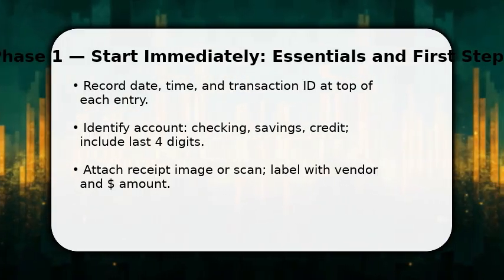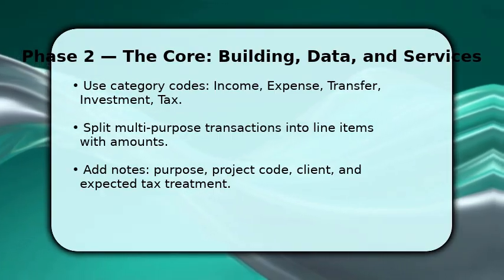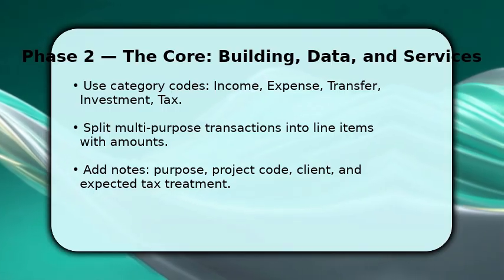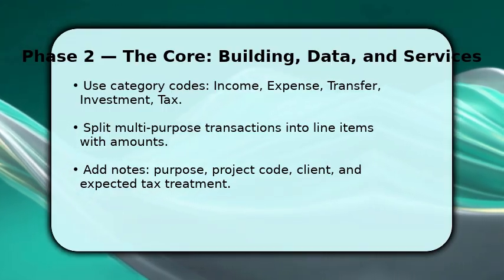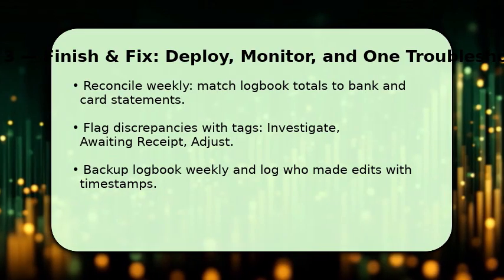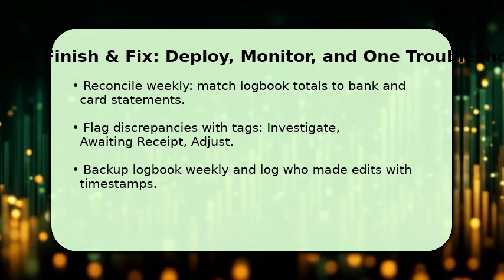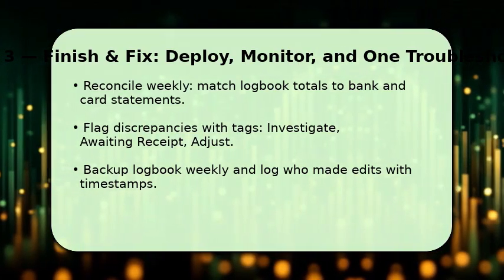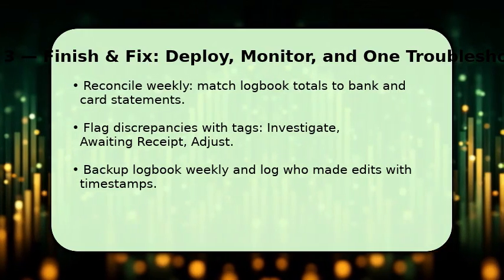How to Fill Financial Management Logbook - Full Guide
How to Fill Financial Management Logbook - Full Guide | 🔒 Surfshark VPN Deal — Stay private and secure. $1.99/mo + 3 Months Free ▸

Dive into the essential guide on maintaining a financial management logbook. Discover step-bythy techniques for tracking expenses, savings goals, and investments with precision. This comprehensive tutorial will equip you to optimize your personal finances effectively.

financial management, logbook, expense tracker, budgeting guide, investment log, money tracking, personal finance, fiscal health, accountability tool, spending habits, wealth building